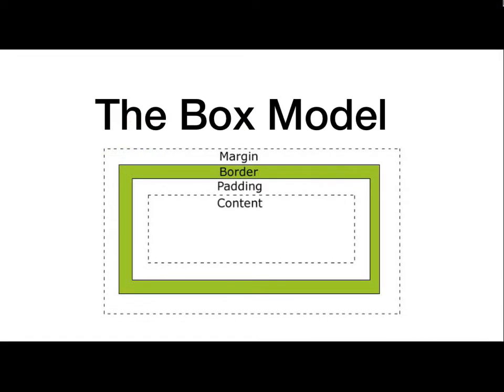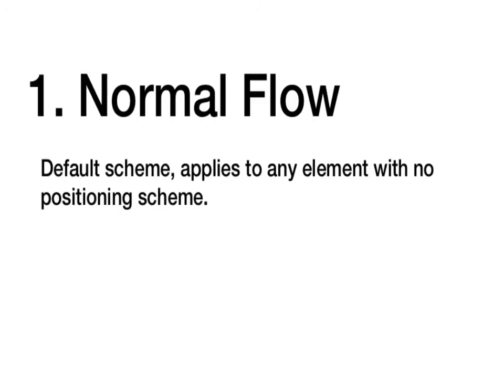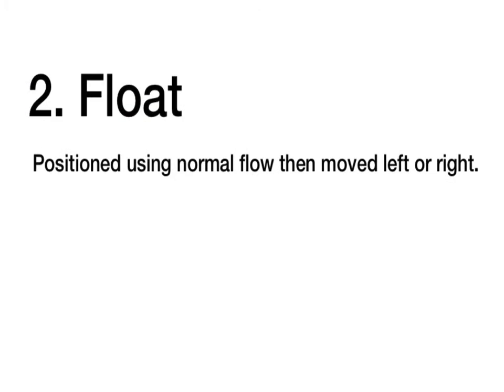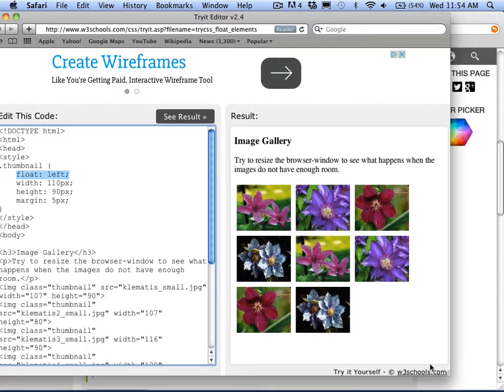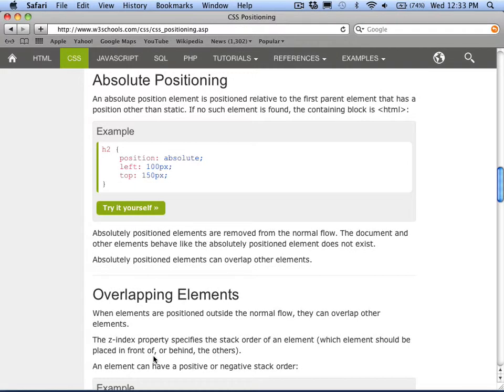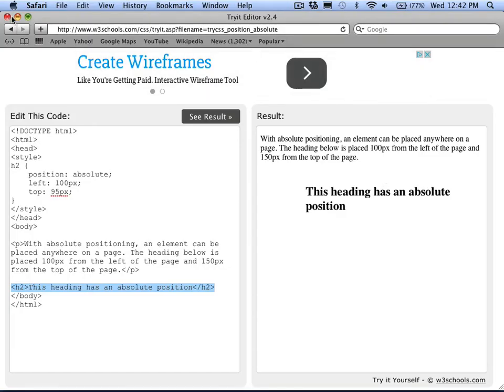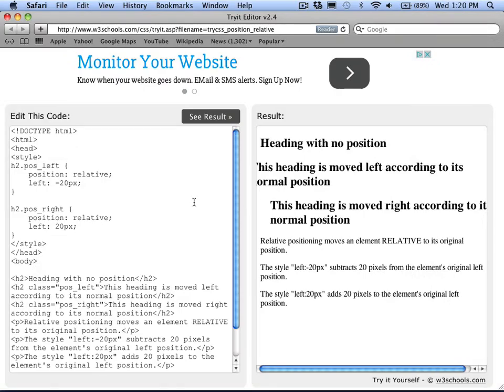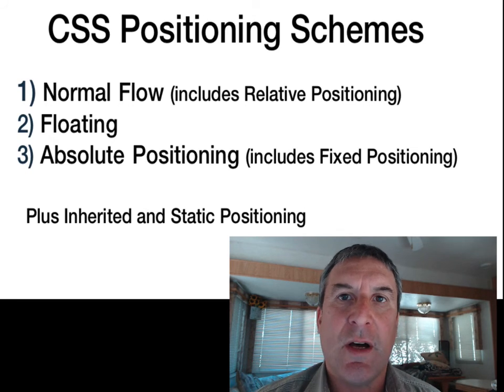Intro to CSS Positioning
Lesson introducing the various CSS position properties and schemes.